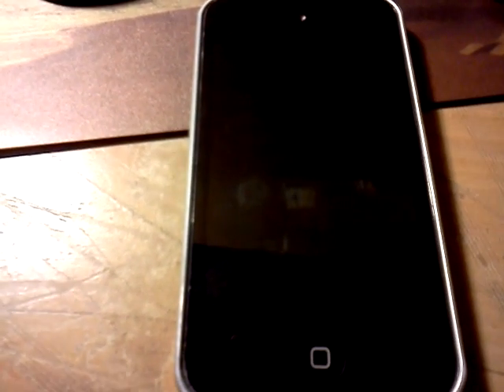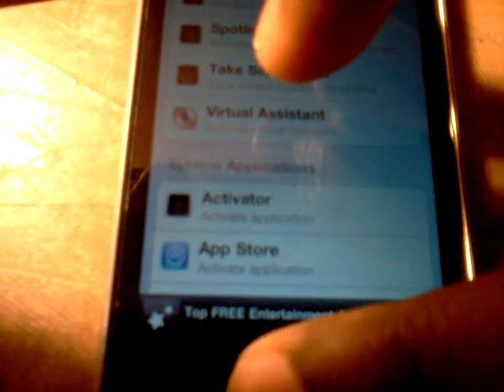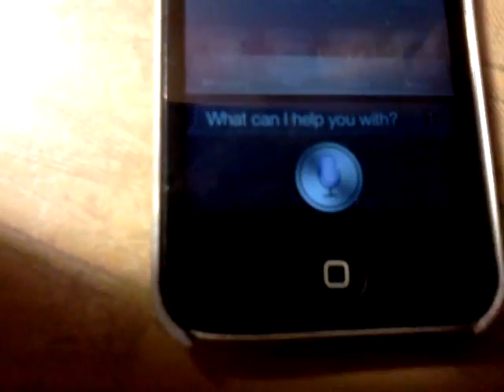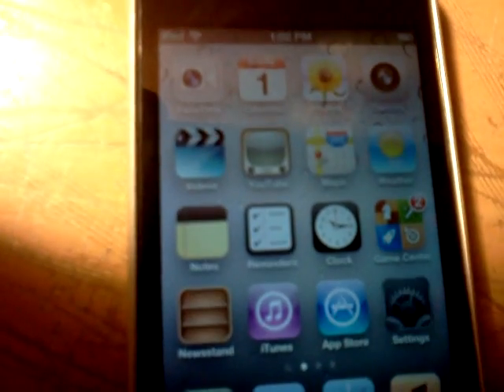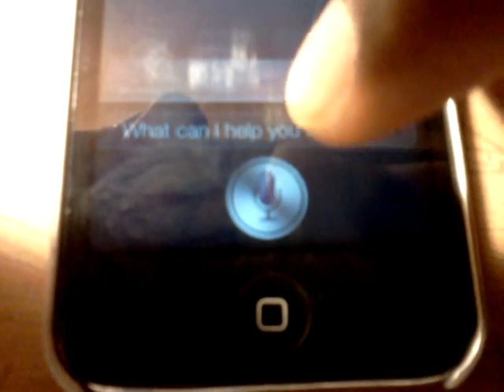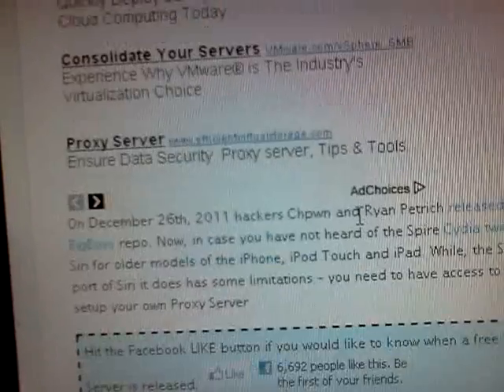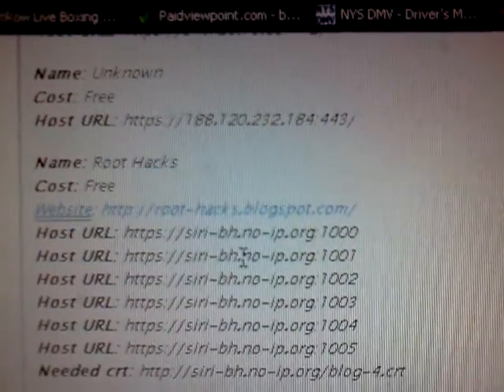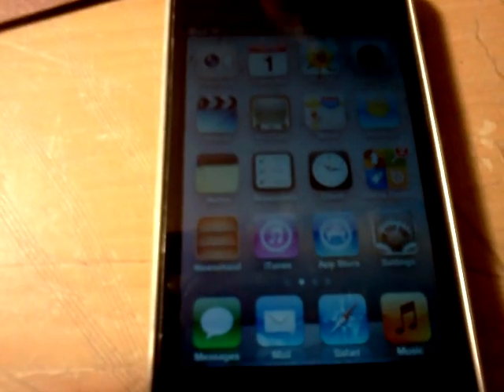How to make Siri say yes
This is a video tutorial on how to make siri say yes. this works with the iPhone 4,3GS,iPod Touch 4G,3G and iPad. now go settings than general and network. go to vpn than create new name it Siri, than the server you put is and the account name you put is Siri-V0iceuser than leave RSA SecurID on and encryption level none and send all traffic off than proxy auto and make sure you do all of this on the tab on the top named PPTP if not just pick PPTP on the top of your screen than input what i told you. than thats it now Siri will say yes when Siri pulls up. im not responsible for any thing you do on your device DO IT AT YOUR OWN RISK!. the site to get siri proxy server and new ones is . i hope you enjoy it guys and this is the first video i uploaded in 2012. like always PEACE and IF YOU LIKE THIS VIDEO COMMENT AND SUBSCRIBE AND IF YOU HAVE QUESTIONS JUST COMMENT BELOW AND I WILL TRY TO HELP YOU GUYS

for tutorials and help